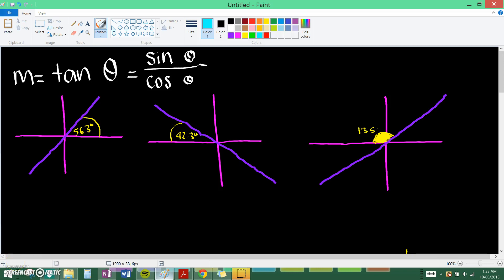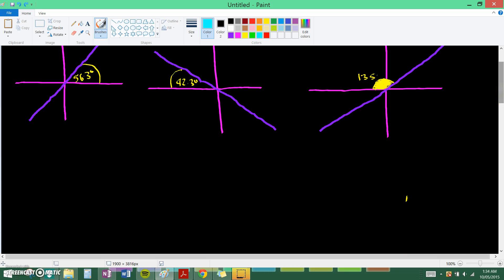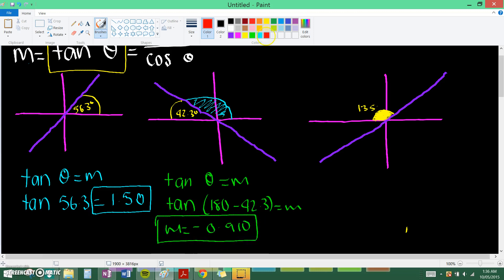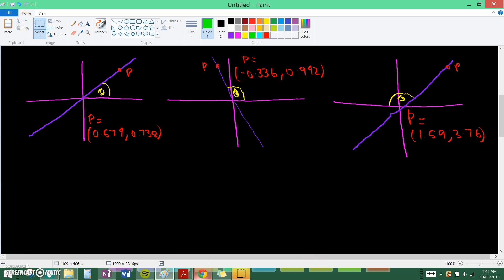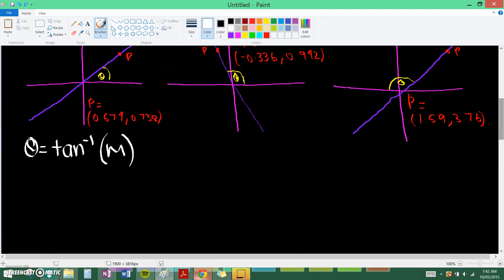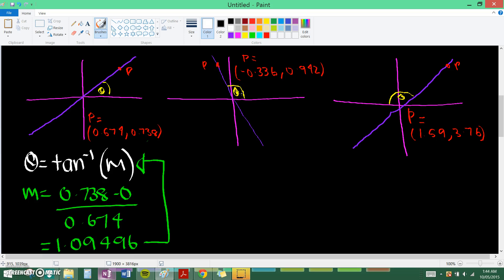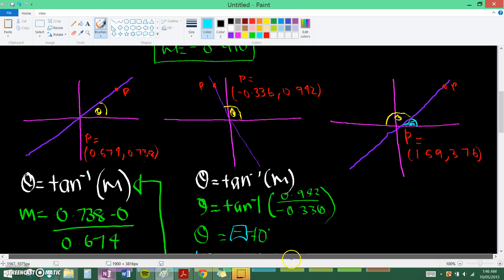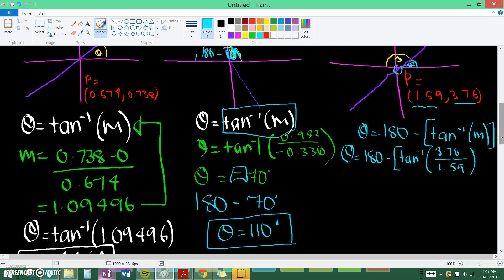[11]IB MATH: Finding the gradient of a line/theta given one angle/coordinate (Trigonometry)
I created a formula to make finding gradients of lines simple and easy in trigonometry!